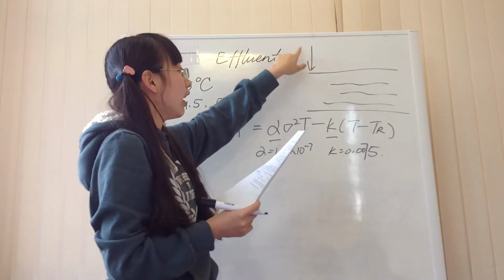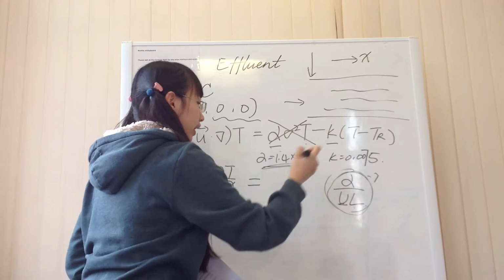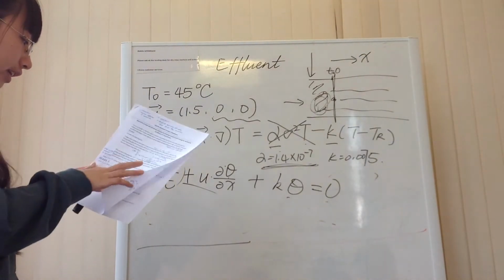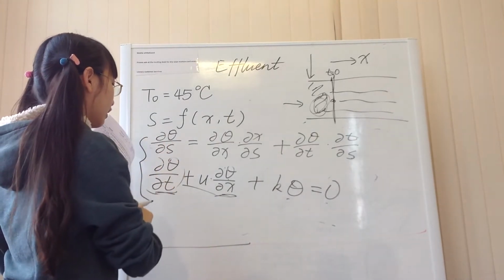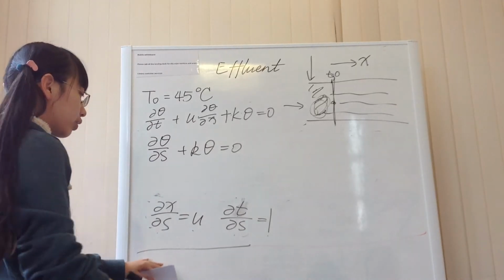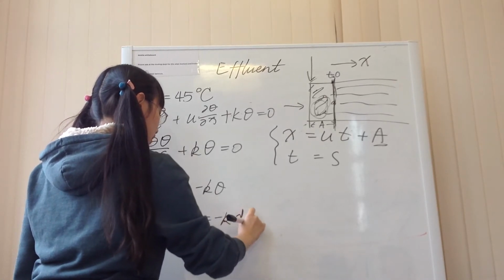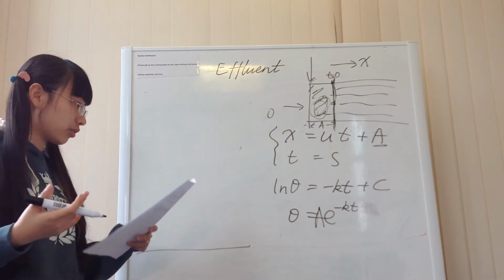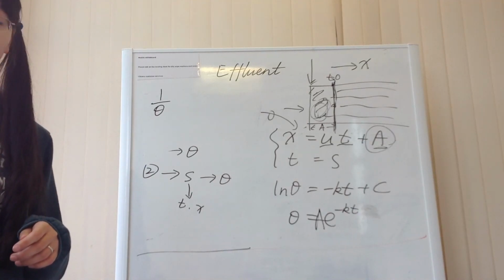Advanced Transport Phenomena [Tutorial 3 Q4] By Di